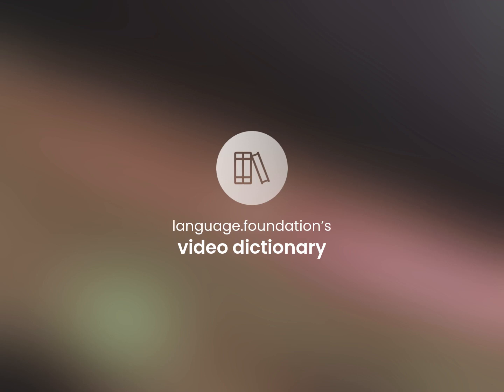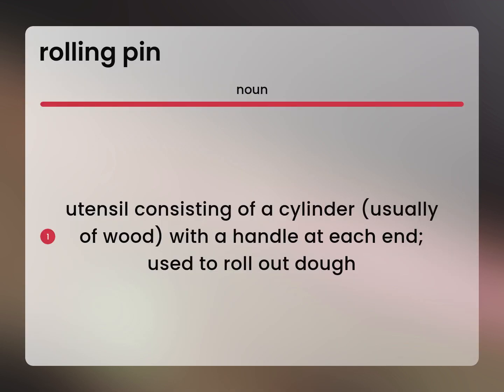Rolling pin — ROLLING PIN meaning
What does ROLLING PIN mean?

Susan Miller (2023, June 30.) What is Rolling pin?